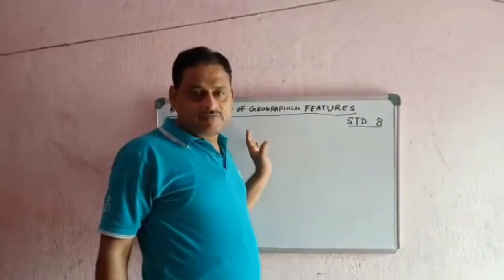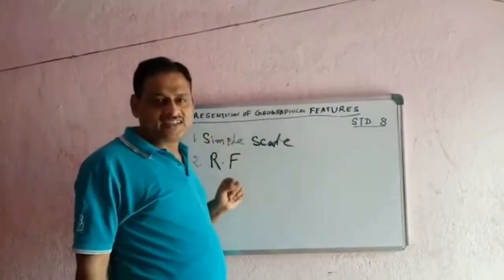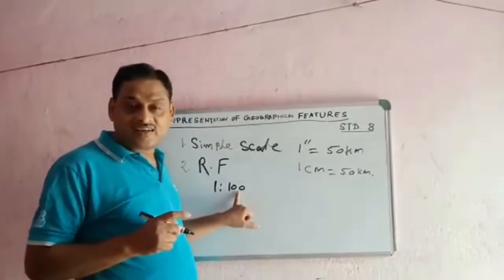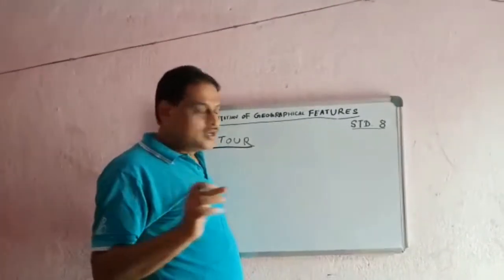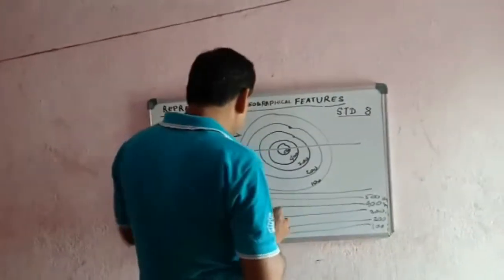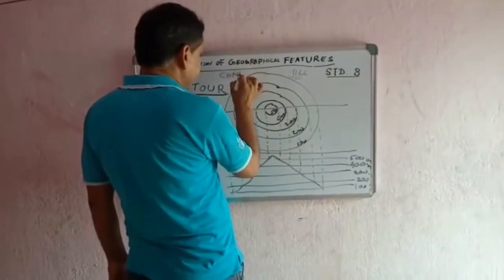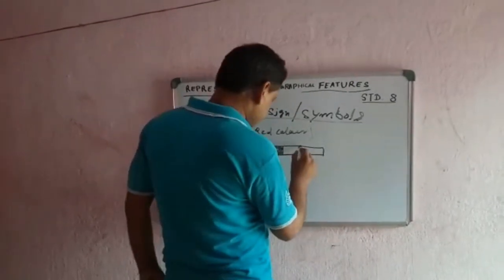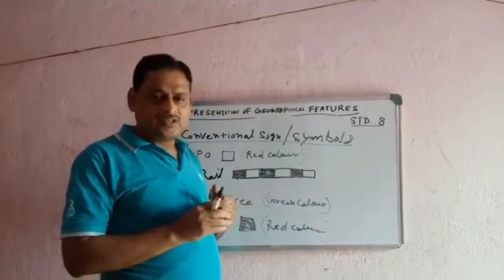kpsm std8 Geo RGF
KPM STD 8 GEO RGF